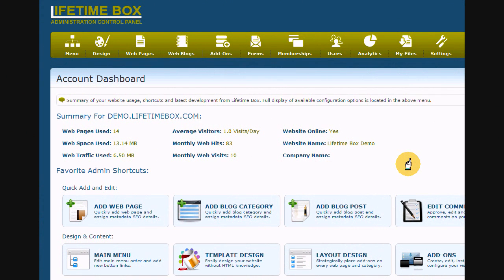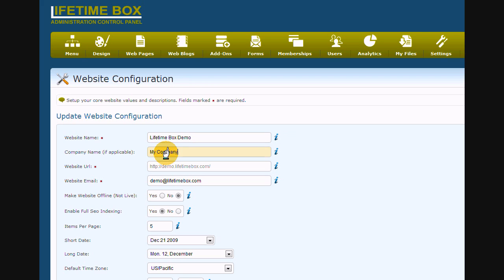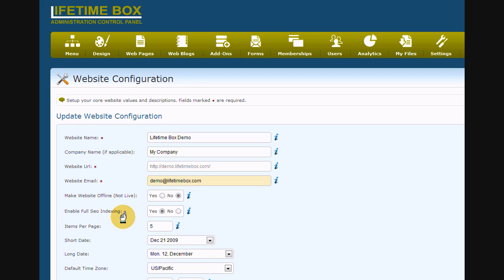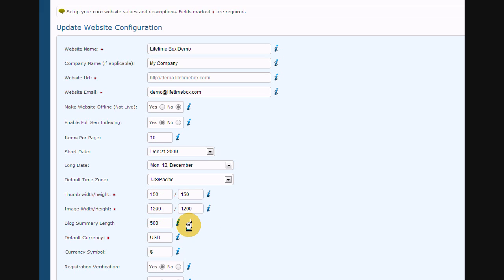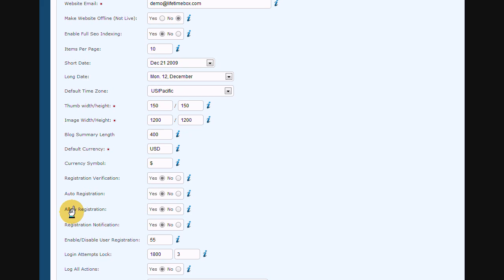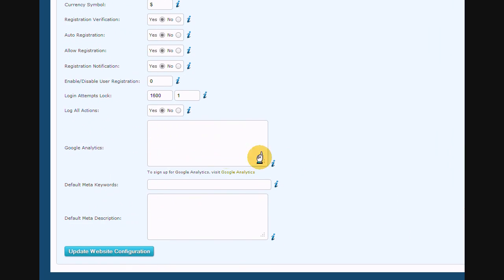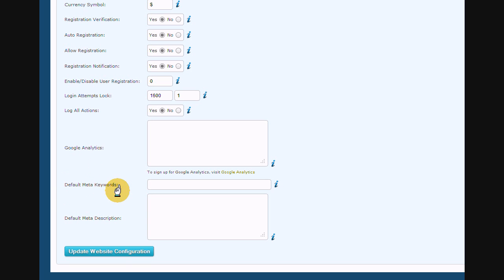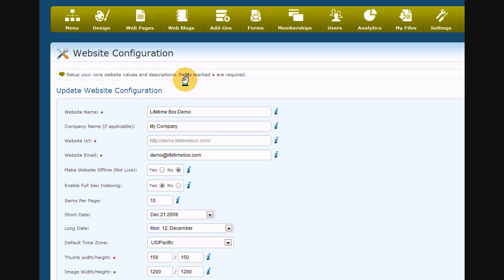Website Configuration Settings - Lifetime Box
Lifetime Box video tutorial on how to set your website configuration settings. Adjust registration options, default sizes, descriptions and general settings for operating your site.